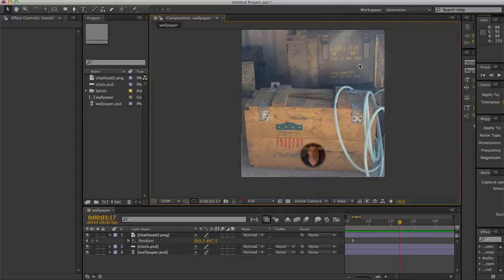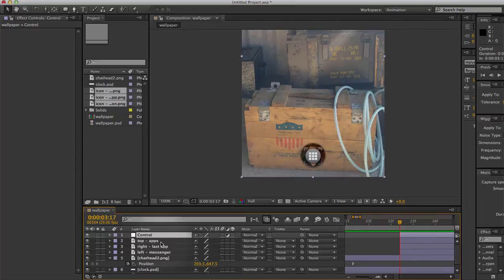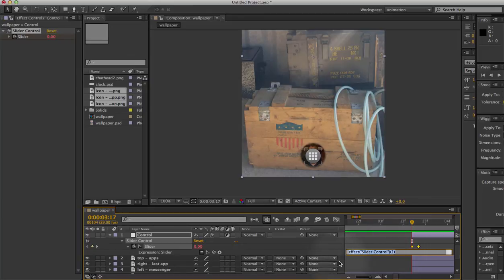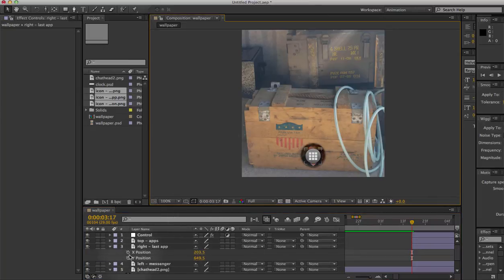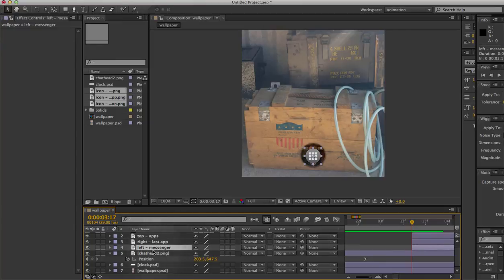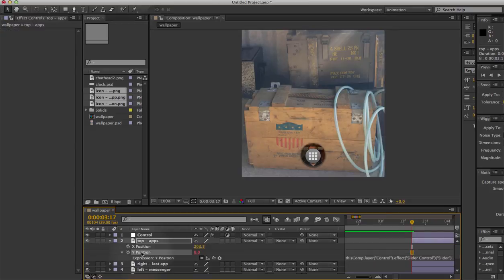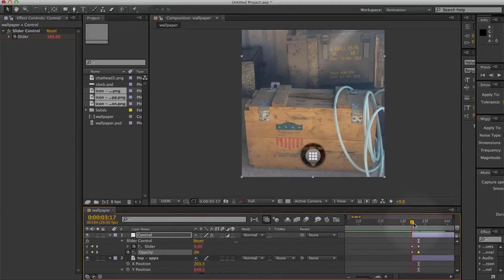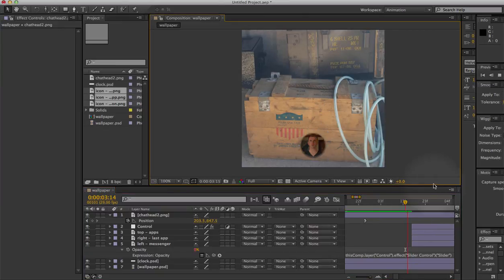AE UX 2: Scripting with expressions - UI animation design and prototyping in After Effects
After Effects Expressions script is really just Javascript.

Check out David O'Brien's tutorial for how to do this in Quartz Composer